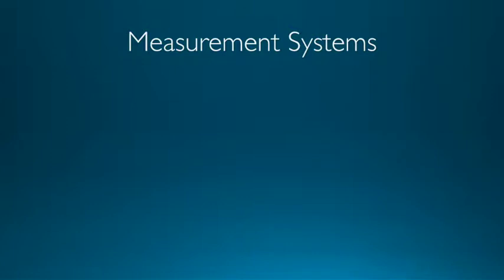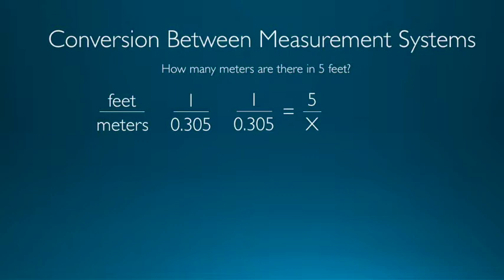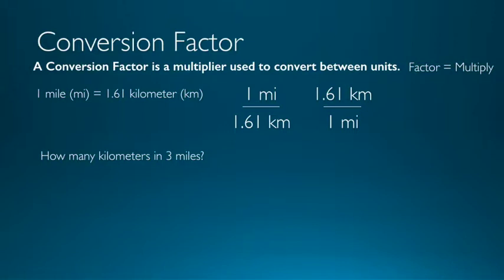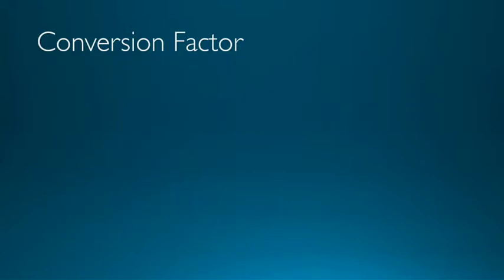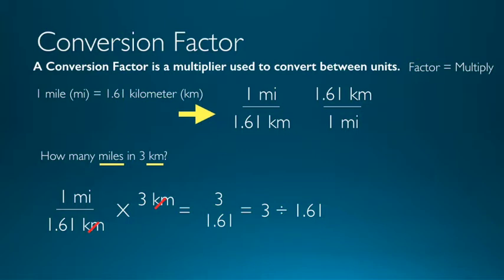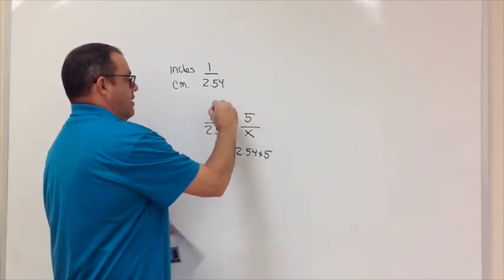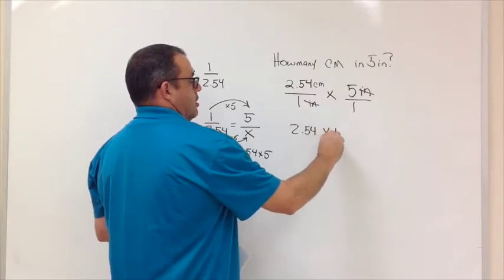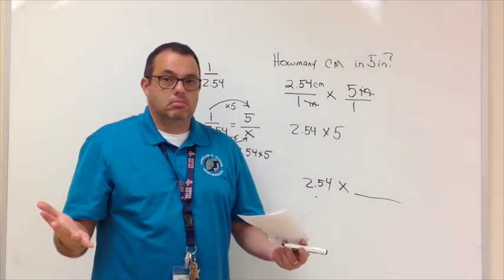Converting Measurements Between Measurement Systems